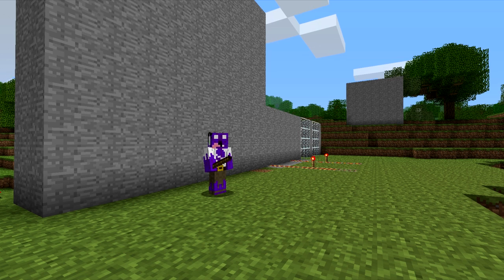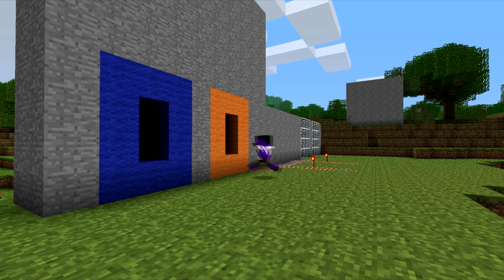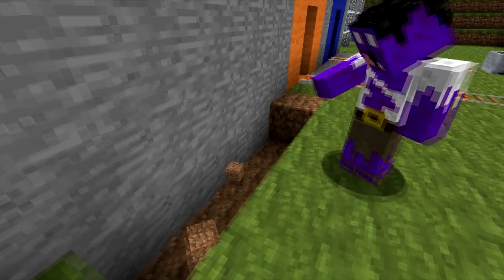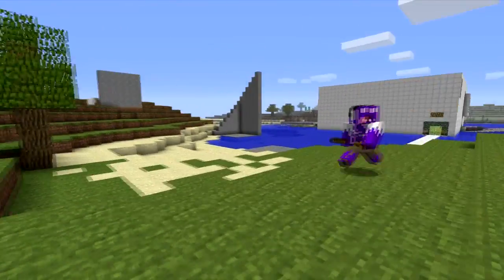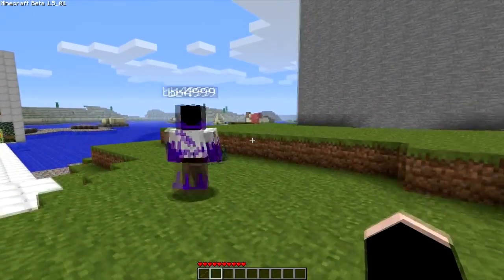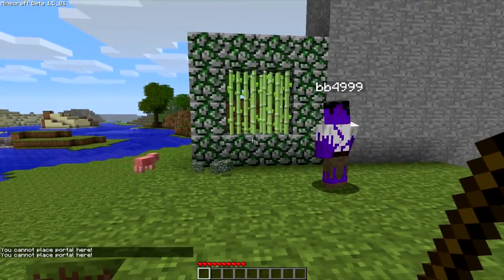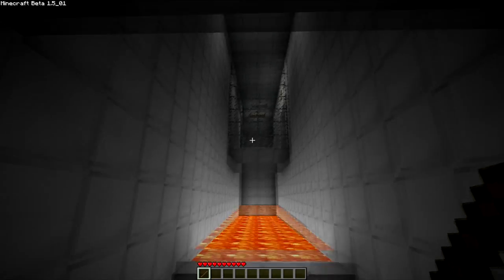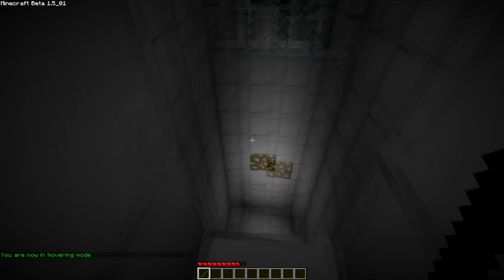Minecraft: PortalStick v1.2 CraftBukkit 740+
This is PortalStick, a Plugin for CraftBukkit 740+
it alows you to place portals, just like the well known portal games